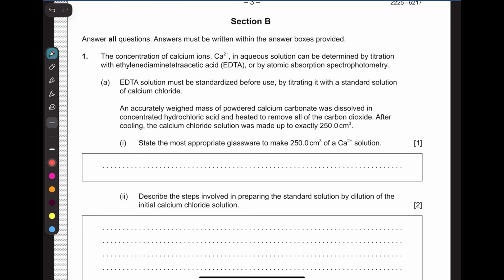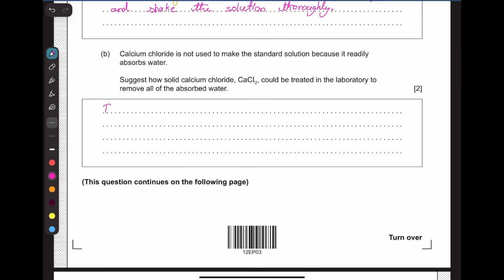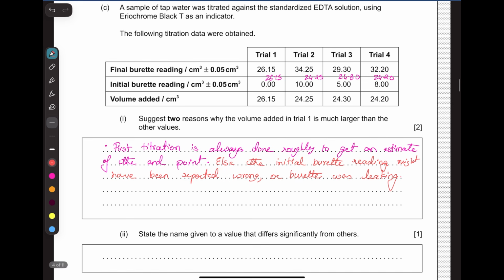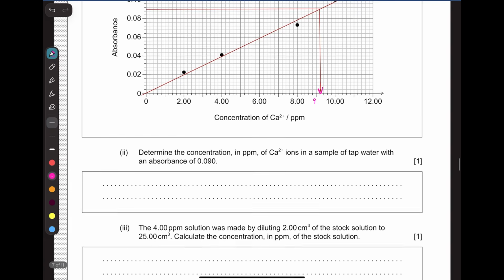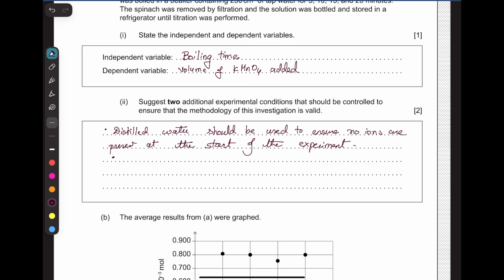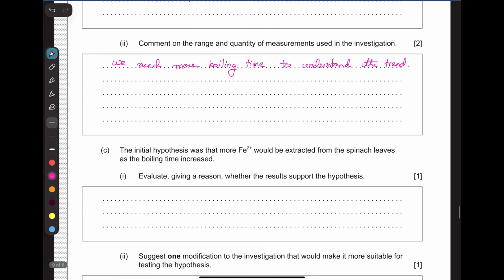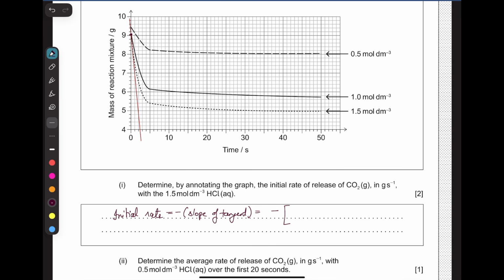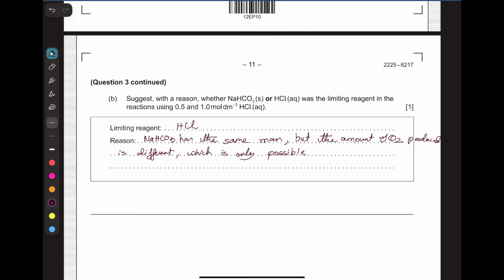IB Chemistry SL Paper 1B TZ-2 May 2025 Solutions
Welcome to IB360, your go-to channel for complete, step-by-step solutions to the latest IB past papers!

In this video, we walk you through IB Chemistry SL Paper 1A TZ-1 May 2025, providing detailed solutions to every multiple-choice question. Perfect for students aiming for a 7 in their IB Chemistry exam.

✅ What’s Covered in This Video:
 • All 40 MCQ questions explained clearly
 • Tips and tricks for fast solving
 • Common mistakes to avoid
 • Strategies for Time Zone 2 Paper 1

🔔 Don’t forget to:

📢 Share with your IB friends

IB
IB DIPLOMA
IS IB WORTH IT ?
IGCSE QUESTIONS
IB PHYSICS
IGCSE MATHS
IGCSE CHEMISTRY
IB TEACHERS
IGCSE SOLVED
IB SYLLABUS
IB SOLVED
IGCSE TOPPER
IGCSE PHYSICS
IGCSE MATHS
IGCSE CHEMISTRY
IGCSE BIOLOGY